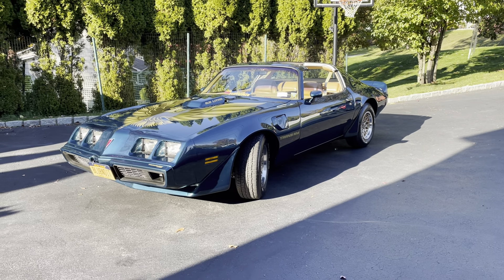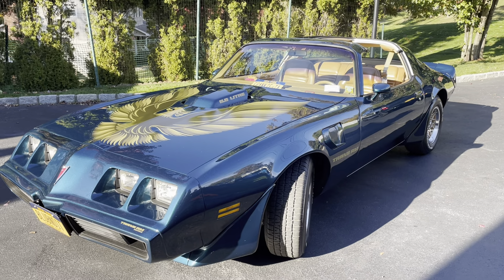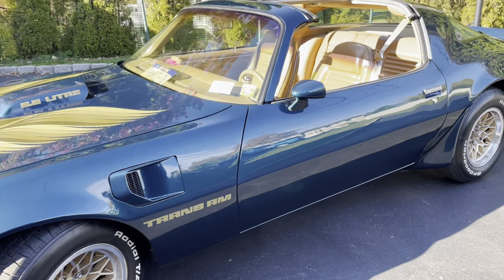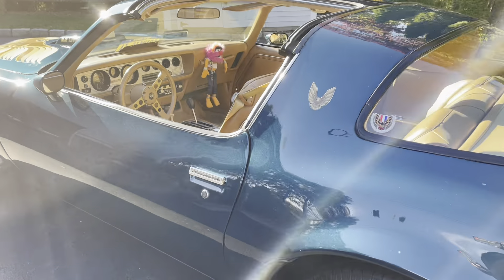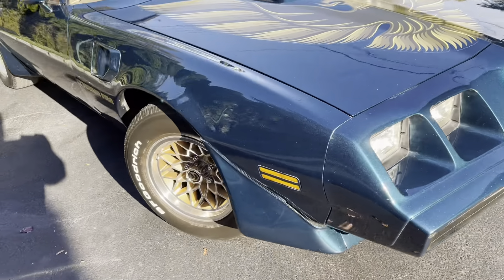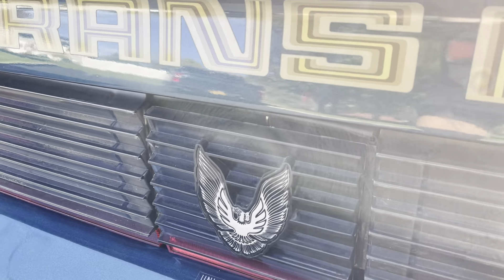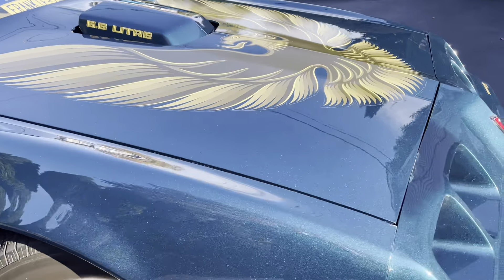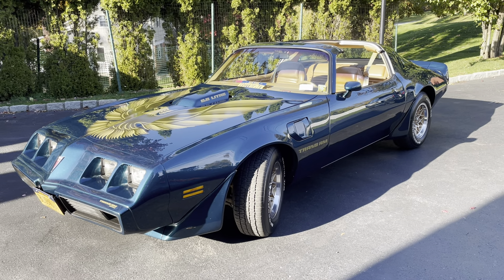Frank’s 1979 Pontiac Trans Am